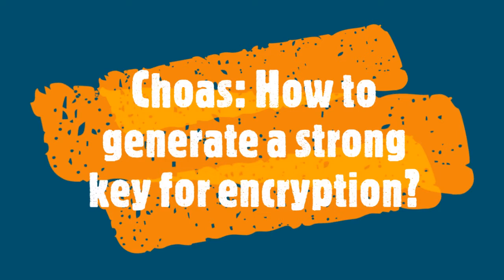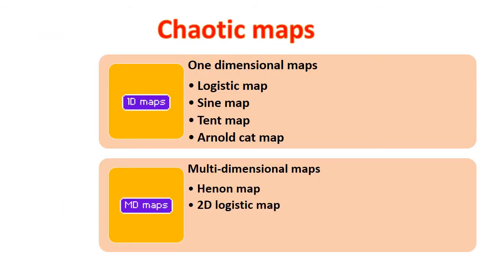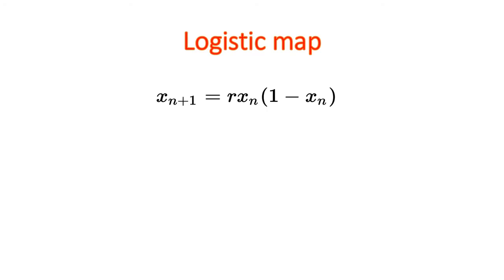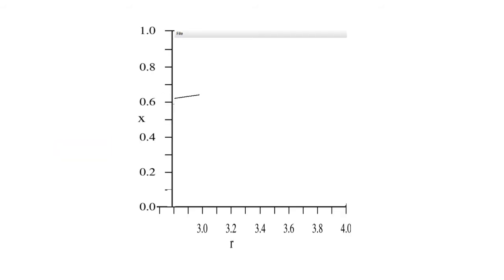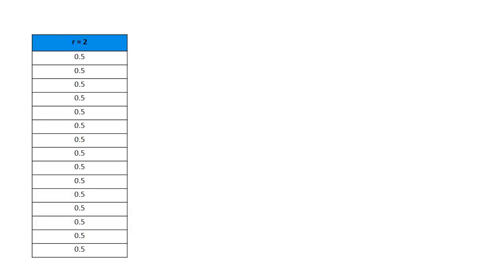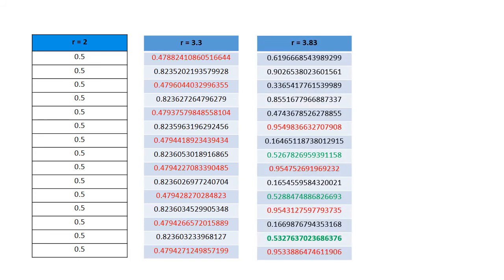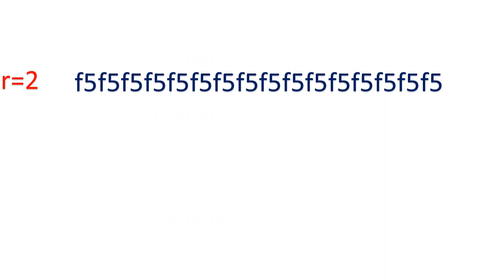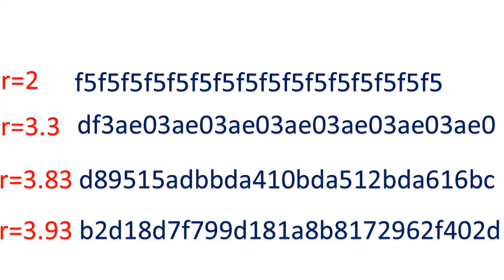How to generate a secret key with chaos for encryption?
Hello friends!!
In this video you will learn the following
1. Some popular chaotic maps
2. Bifurcation diagram of logistic map
3. Key generation with chaos